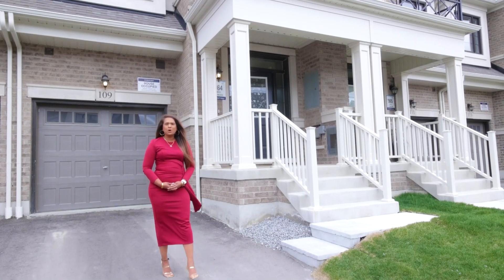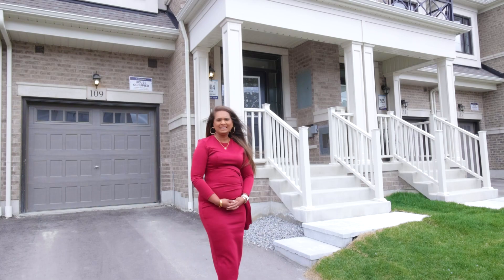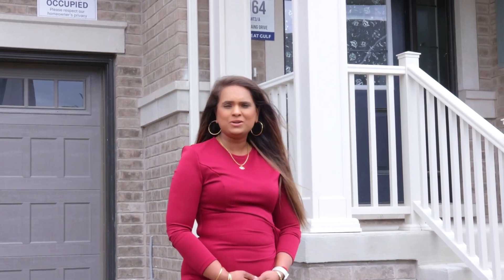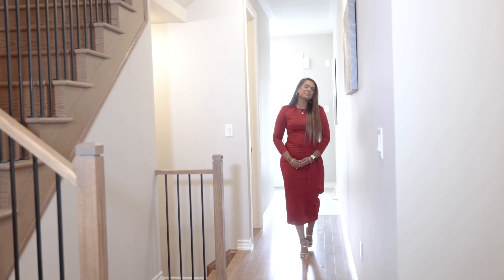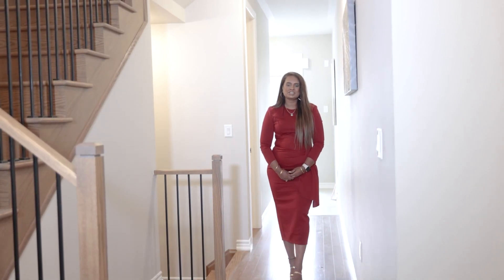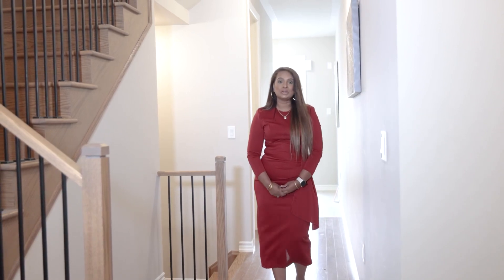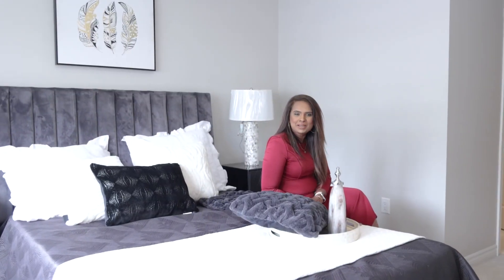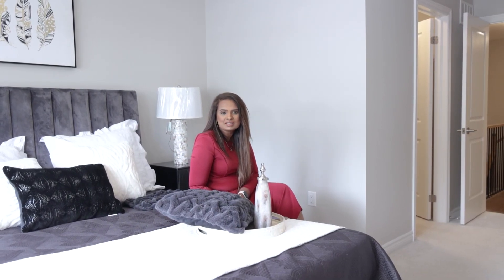Whitby Home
JUST LISTED:
109 Laing Drive, WHITBY

Get the highest price when you sell your home with Susie Inthiran
Get Exceptional Services:
👉Professional Staging
👉Professional Cleaning
👉Professional Video Presentation
👉Professional Photography
👉Professional Marketing Service